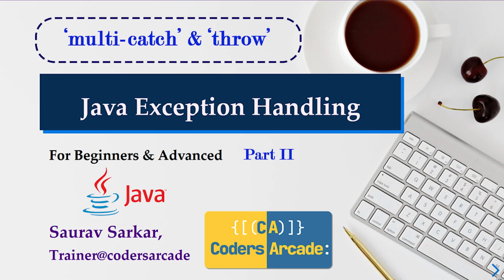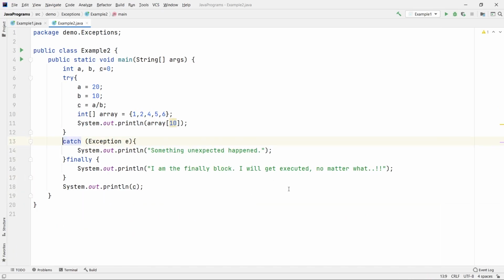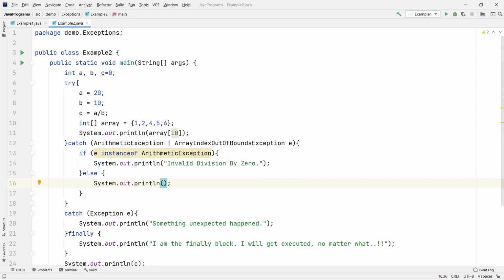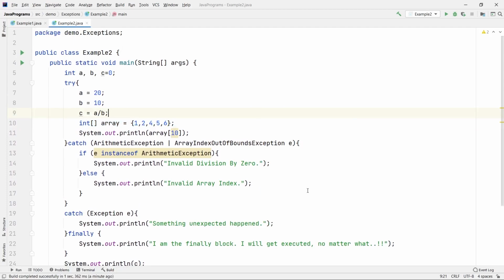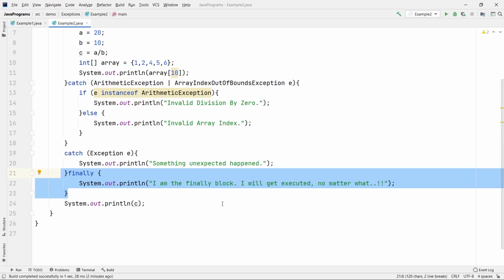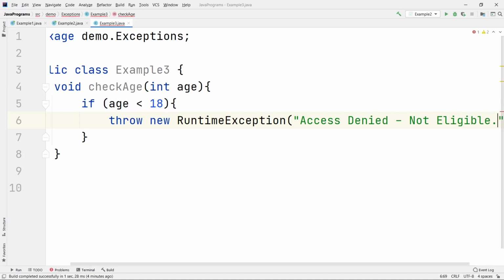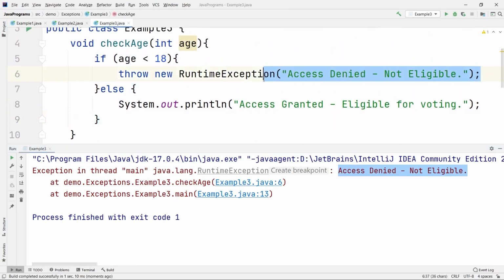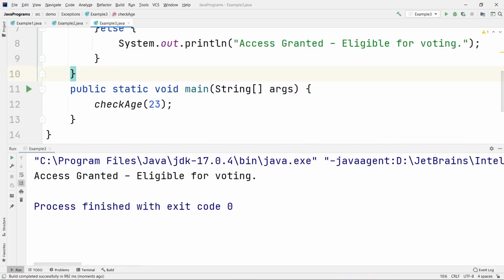Java Exception Handling: Multi-Catch & 'throws' (Step-by-Step) | Part 2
Title: Java Exception Handling || Part 2 || Multi Catch Statement & 'throws' keyword

Description:
Welcome to Part 2 of our Java Exception Handling series on Coders Arcade! In this video, we will dive deeper into exception handling in Java, focusing on the powerful multi-catch statement and the 'throws' keyword.

Exception handling plays a crucial role in writing robust and reliable Java code, allowing us to gracefully handle and recover from unexpected errors. In Part 1 of this series, we explored the basics of try-catch blocks and the handling of individual exceptions. Now, we'll take our exception handling skills to the next level.

First, we'll explore the multi-catch statement. This feature introduced in Java 7 allows us to catch multiple exceptions in a single catch block, simplifying our code and improving readability. We'll learn how to structure multi-catch blocks and handle different types of exceptions efficiently.

Next, we'll delve into the 'throws' keyword. Sometimes, we may want to handle exceptions at a higher level or propagate them to the calling code. The 'throws' keyword enables us to declare checked exceptions that can be thrown by our methods. We'll understand how to use 'throws' in method signatures and explore its role in exception propagation.

Throughout the video, we'll provide practical examples and code demonstrations to solidify your understanding. We'll cover common use cases, best practices, and potential pitfalls to watch out for when using the multi-catch statement and the 'throws' keyword.

By the end of this video, you'll have a clear understanding of how to leverage the multi-catch statement and the 'throws' keyword effectively in your Java projects. You'll be equipped with the knowledge to write cleaner, more concise code and handle exceptions with confidence.

If you're ready to level up your exception handling skills in Java, join us in Part 2 of our Java Exception Handling series on Coders Arcade. Happy coding!